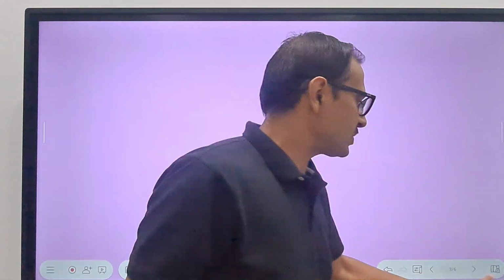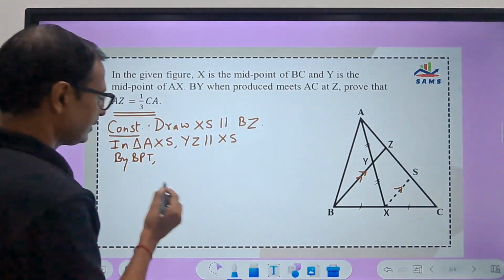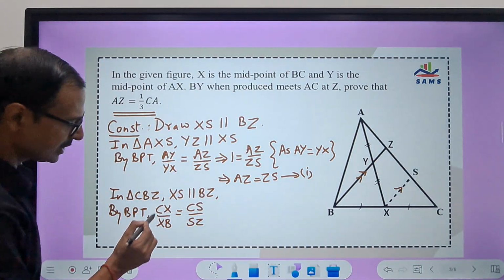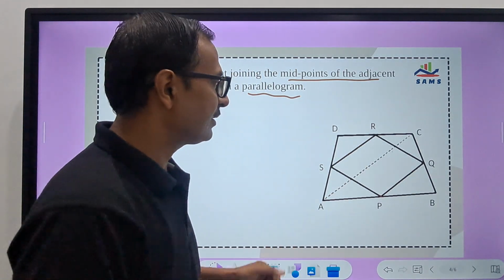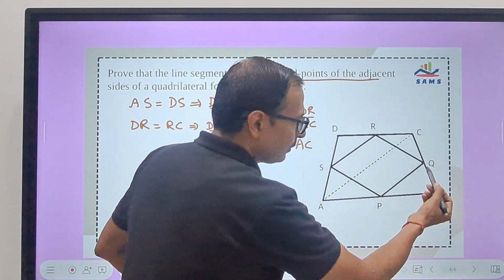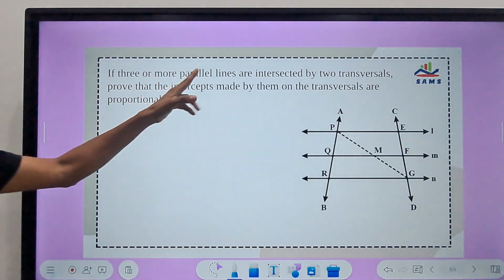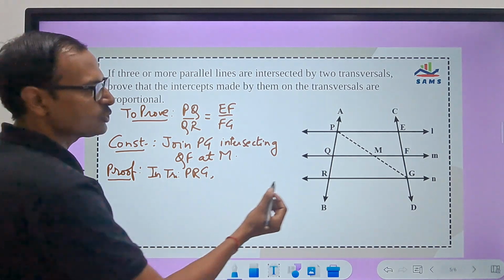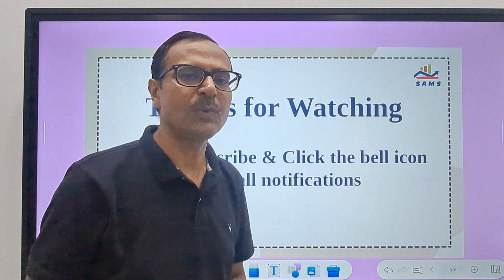Class 10 - Triangles - Video 2